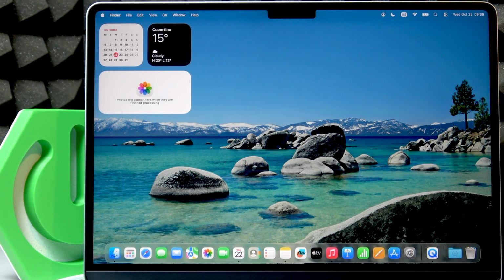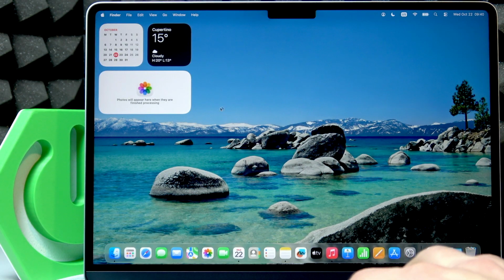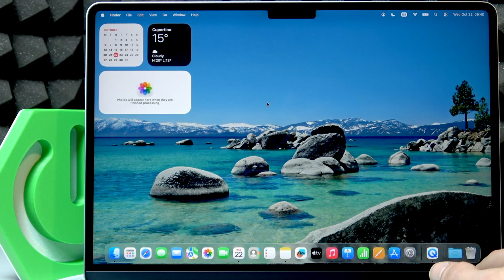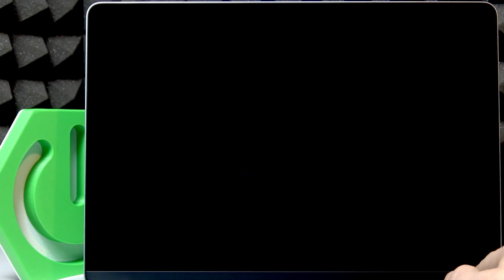MacBook Air M4 – How to Get Cursor Back on Screen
If your cursor has disappeared on your MacBook Air M4, don't worry—this video will show you simple and effective ways to get your mouse pointer back on the screen. Whether the cursor is missing due to app interference, using multiple monitors, low memory, or full-screen video playback, you'll learn step-by-step solutions to restore it. We cover quick fixes like moving your mouse or trackpad, right-clicking, and what to do if the cursor still won't appear. Plus, find out how to restart your MacBook Air M4 to resolve persistent issues. Follow these easy instructions to get your cursor visible again and keep your MacBook running smoothly.

How to get the cursor back on MacBook Air M4 screen?
How to fix missing mouse pointer on MacBook Air M4?
What to do if the cursor disappears on MacBook Air M4?

0:00 Introduction
0:06 Why the cursor disappears on MacBook Air M4
0:17 Common causes: apps, monitors, memory
0:28 Quick fix: move mouse or trackpad
0:44 Use right-click or trackpad tap
1:02 Restart MacBook Air M4 if cursor is still missing
1:23 Confirm cursor is back after restart
1:32 Outro and channel info